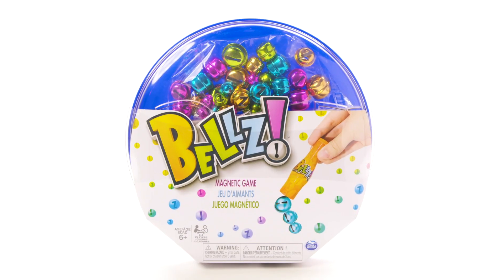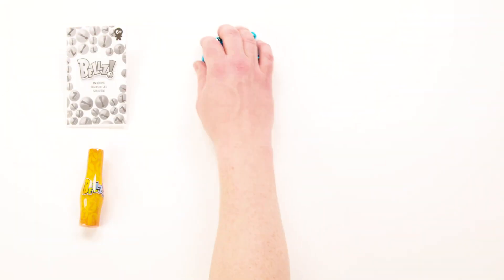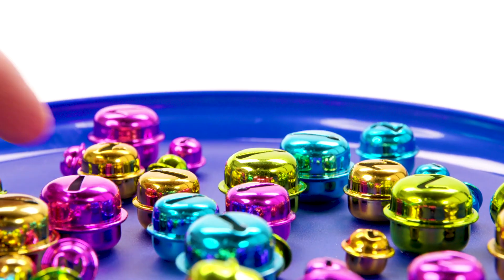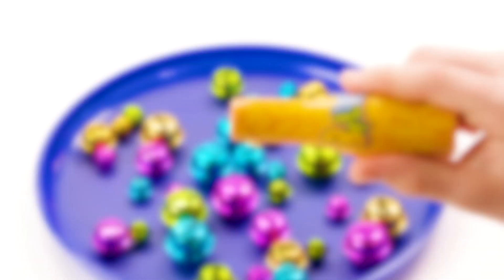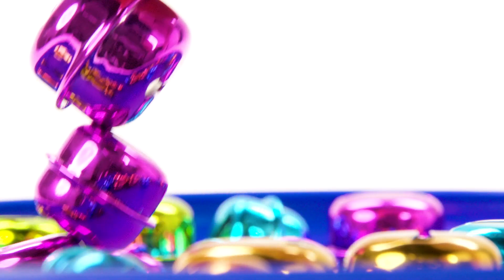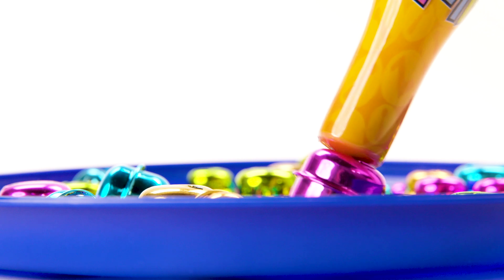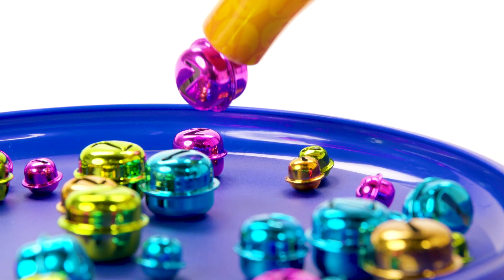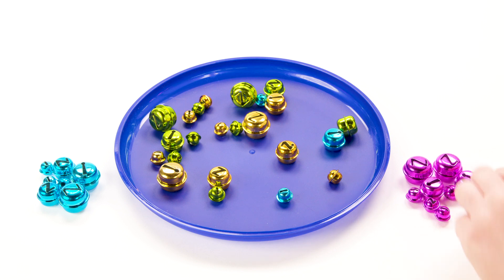Learn how to play Bellz from Spin Master Games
Learn how to play Bellz, the deceptively simple yet extremely challenging, magnetic skill game that you can play with up to 4 players.

How many bells can you collect? Simple to play, but hard to master, Bellz puts the strategy skills of your family and friends to the test. Open up the storage case that doubles as the play area and place all of the colorful bells onto the base. Gather two to four players and assign each player one of four bell colors. Then, take turns using the magnetic wand to pick up bells of one color. With 3 different sizes of bells to pick up, collecting them is harder than you think! Use the smaller end of the magnetic wand for precision extraction, or harness the power of the large end to lift up a bunch of bells at once! Be the first player to collect all ten bells of your color to win! This fun, family game is light and compact for easy storage and transport. Take it with you and enjoy a family game night on the go! Can you master the quick-to-pick-up but hard to put down, magnetic skill game Bellz?